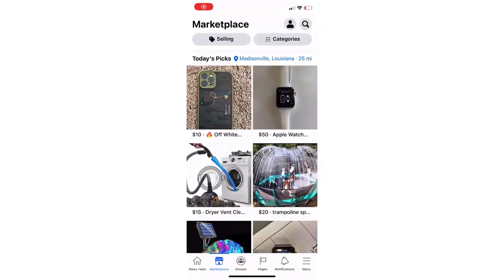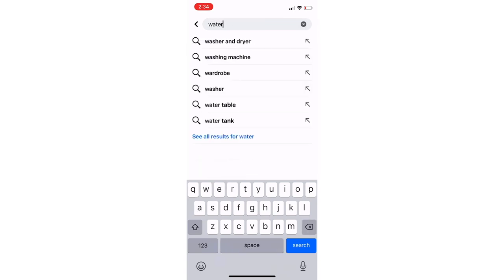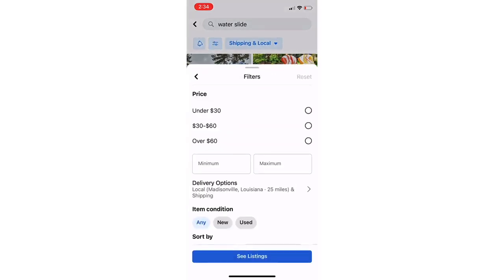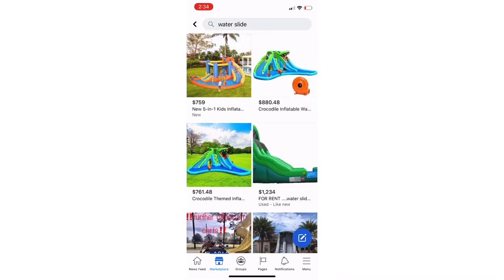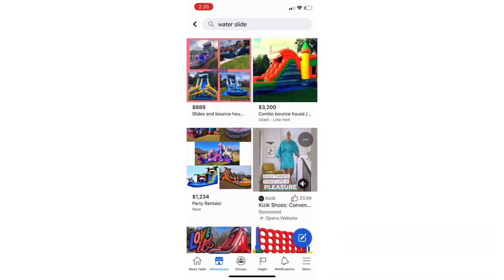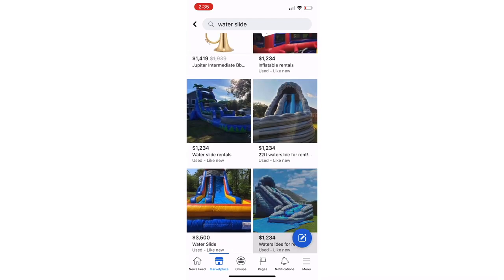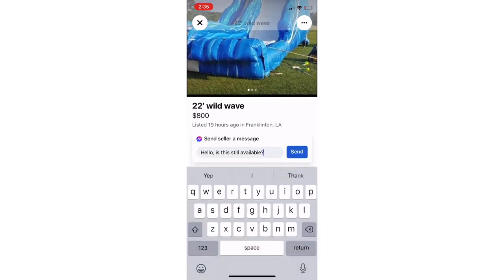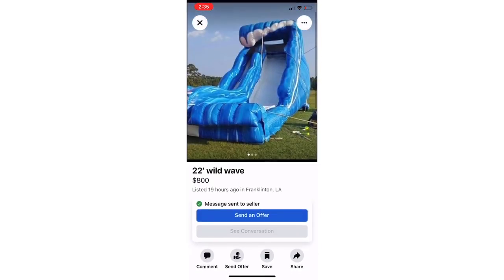How to Buy Your First Bounce House | Bounce House Business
I get a ton of questions on how to start a bounce house business and the most asked question is how to buy your first bounce house

From what manufacturers are good to what kind of inflatable to buy, and of course people asking me all day long about the dreaded "starter packs" and buying the "cheap" units from China (Don't do it!)

So today I answer all this questions and MORE, to help you get your bounce house business going, so you can start renting!

As the channel grows its getting harder to answer every ones questions with detail - so you can go here to become a Patron to either support what I'm doing, or get consulting and advice from me with ALL your questions answered 😁

      Bounce House Business to Xmas Light Business | IG stories Vlog Oct 19th to Nov 25th 2020

HERES A LIST OF ALL NICK'S FAVORITE EQUIPMENT
Drummond Non-submersible Pump
Xtra Tuff Boots
Velcro for Vinyl Signs
Mr Clean Disinfecting Wash
30ft shopvac hose
Mr Clean Magic Erasers
Push broom to scrub dirty slides
Electric Leaf Blower

Nick quit his 16 year "career" as as a District Manager for Journeys shoes in August 2019, and while he worked to scale The Jump Off, he drove uber, sold trash that he found on the side of the road, and picked up as many odd jobs (like building swing sets) as he could.

Then in late 2019, Nick hit "The Bounce House lottery" and when the pandemic shut everything down in 2020, he sprung into action and took that moment to make The Jump Off what it is today!